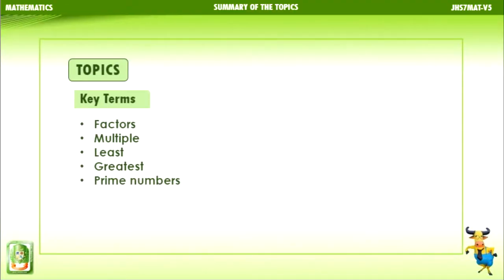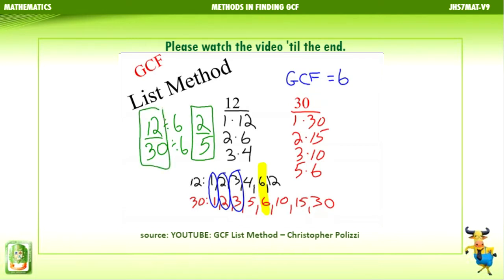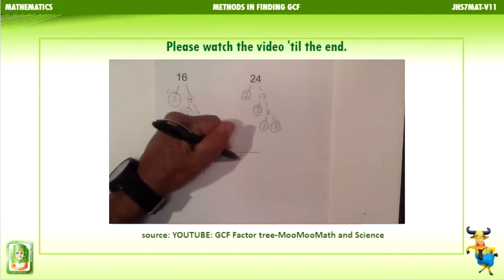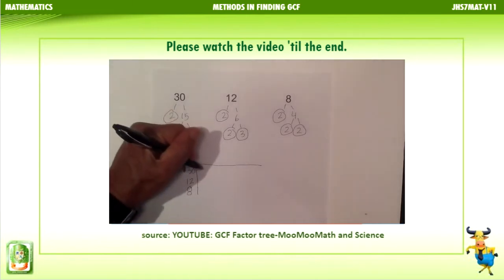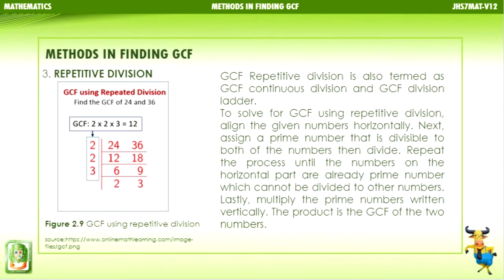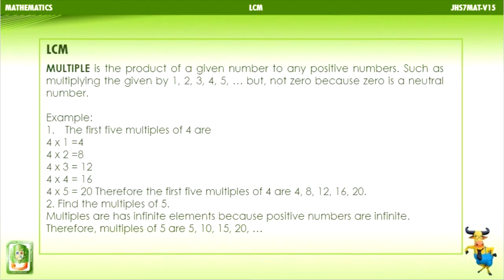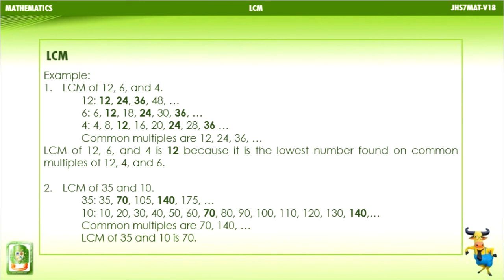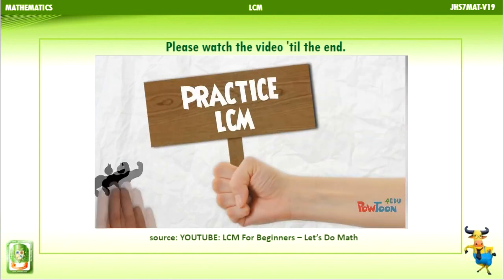Grade 7 Mathematics - Part 4